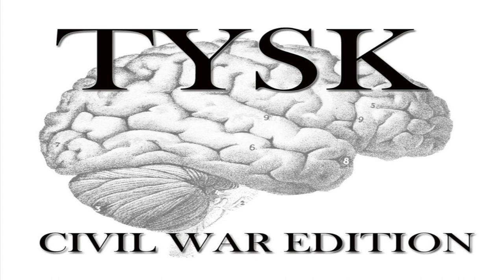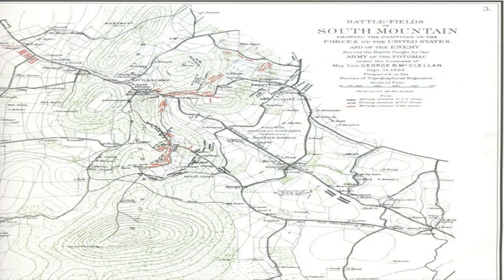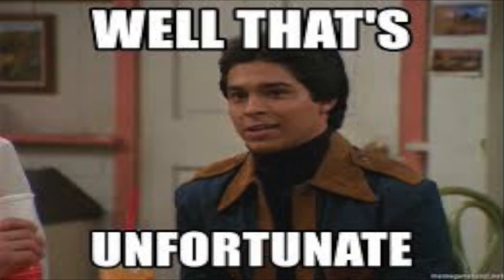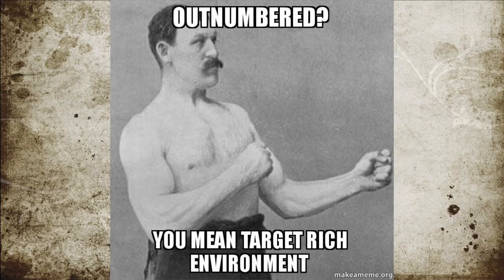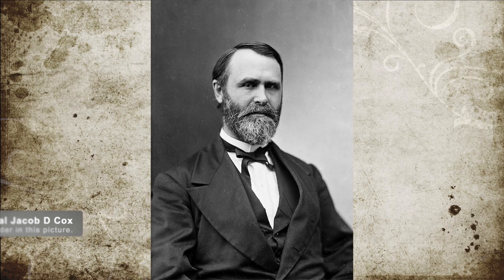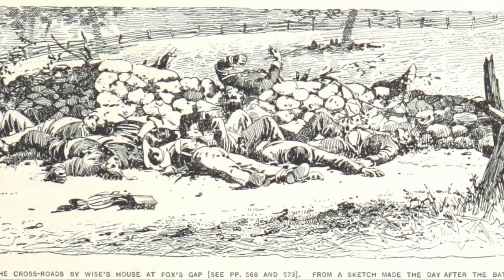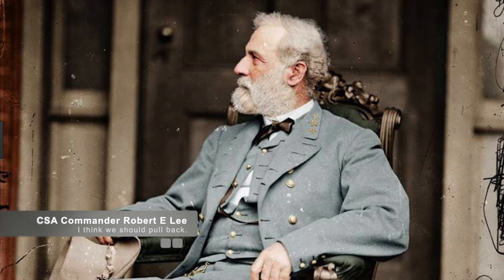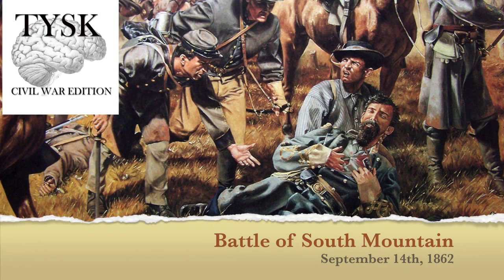1862-64 South Mountain September 14th 1862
Battle of South Mountain
Frederick and Washington Counties MD